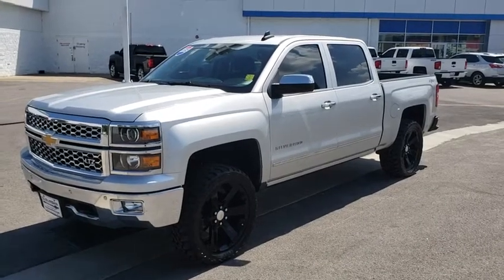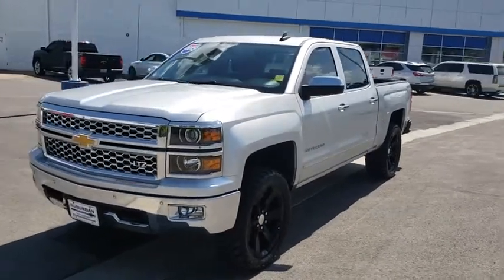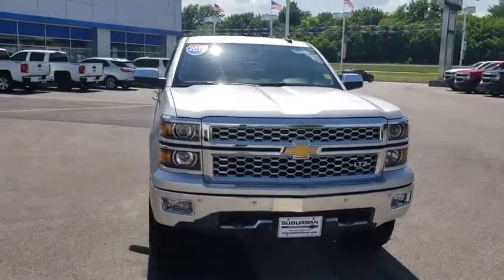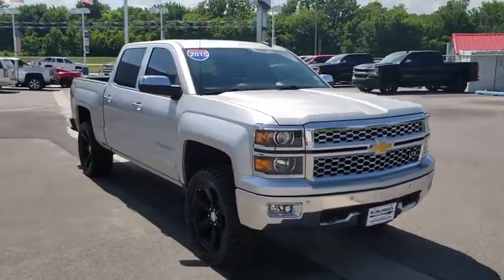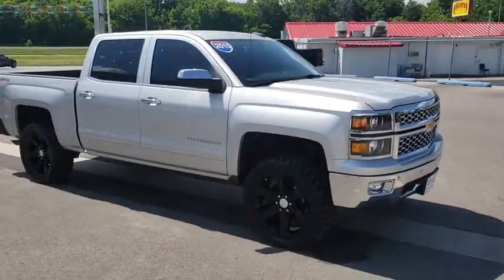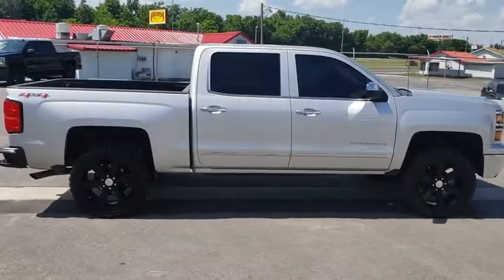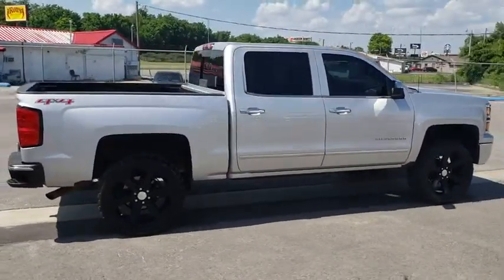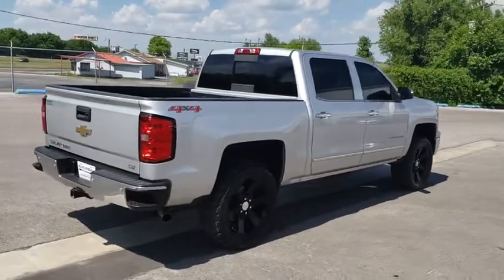2015 Chevrolet Silverado 1500 Owasso, Tulsa, Claremore, Pryor, Broken Arrow, OK U564320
Silver Ice Metallic Used 2015 Chevrolet Silverado 1500 available in Owasso, Oklahoma at Suburban Chevrolet. Servicing the Tulsa, Claremore, Pryor, Broken Arrow, OK area.
2015 Chevrolet Silverado 1500 LTZ - Stock#: U564320 - VIN#: 3GCUKSEJ6FG392754

Suburban Chevrolet
1300 S Lynn Riggs Blvd

Recent Arrival! New Price! **CERTIFIED BY CARFAX NO ACCIDENTS**, **CERTIFIED BY CARFAX ONE OWNER**, **LEATHER INTERIOR**, **SAVE MORE $$ IN CLAREMORE**, **SMALL TOWN PRICES WITH BIG CITY INVENTORY**, **WE DELIVER ANYWHERE**, **POWER WINDOWS**, 8-Speed Automatic with Overdrive, 4WD, Jet Black w/Leather Appointed Seat Trim. Odometer is 841 miles below market average!Silver Silverado 1500 LTZ EcoTec3 6.2L V8 4WDReviews:* Powerful, fuel-efficient engines; many available configurations; well-built, comfortable interior; quiet highway ride. Source: Edmunds* If you don't already like the 2015 Silverado for the mere fact that it's a Chevy, this pickup makes a compelling case for itself with a sophisticated yet intuitive infotainment system, refined interior and an available V8 engine with class-leading power output. Source: KBB.com* The Silverado is the truck you know and trust. The modern body is chiseled and sleek at the same time. The dramatic stacked double grille in front is complimented with vertically stacked headlights on either side, outlined in chrome. The bumper is contoured as well. Also, its tough persona is further accentuated by the geometric lines of its new sculpted fenders and dual power dome hood. The Silverado currently comes in three models: Short Box Crew Cab, Standard Box Crew Cab, and Standard Box Double Cab. Each has six trims with the 1WT as the Base and the LTZ Z71 as the top-of-the-line option. Knowing that it's what's under the hood that counts, the Silverado is stacked with impressive engines. The 1WT, 2WT, LT, and LT Z71 come standard with the 4.3L EcoTec3 V6, with 6-speed automatic transmission. The LTZ and LTZ Z71 come standard with the 5.3L EcoTec3 V8, which is also an option for the other trims. Don't forget the 6.2 EcoTec V8 with 420hp. The Max Trailering Package, offered with both V8 engines, offers class-leading trailering capacity of up to 12,000 pounds. The ride is quiet and the interior more comfortable than ever. The center controls have been updated with an improved layout and are easy to reach. Chevy's MyLink system is an extremely intuitive and helpful system to use. It allows you to control your music, make calls, and navigate to a number of stored destinations all by using your voice. 2WT, LT, and LT Z71 trims get a 4.2-inch color screen to go with it, and the LTZ and LTZ Z71 get an 8-inch color touchscreen. In terms of safety all models come with 4-wheel ABS disc brakes with Duralife rotors, StabiliTrak with Electronic Sway Control and Hill Start Assist. Source: The Manufacturer Summary
LPO  CONSOLE INSERT ORGANIZER TRAY,JET BLACK  PERFORATED LEATHER-APPOINTED SEAT TRIM,SEATING  HEATED AND COOLED PERFORATED LEATHER-APPOINTED FRONT BUCKET,ACTIVE NOISE CANCELLATION,SPORT  1LZ TRIM  includes chrome mirror caps  chrome door handles and 20 wheels (Includes (RD2) 20 x 9 chrome wheels and (UQA) Bose Sound speakers.,TRANSMISSION  8-SPEED AUTOMATIC  ELECTRONICALLY CONTROLLED  with overdrive and tow/haul mode. Includes Cruise Grade Braking and Powertrain Grade Braking,CONSOLE  FLOOR MOUNTED  RECONFIGURABLE  with moveable cup holders  cell phone storage  power cord management and hanging file holder capability,TRAILER BRAKE CONTROLLER  INTEGRATED,LICENSE PLATE KIT  FRONT,WHEEL  FULL-SIZE SPARE  17 (43.2 CM) STEEL,STEERING WHEEL  HEATED  LEATHER-WRAPPED AND COLOR-KEYED,CHEVROLET MYLINK AUDIO SYSTEM  8 DIAGONAL COLOR TOUCH NAVIGATION WITH AM/FM/SIRIUSXM  USB PORTS  auxiliary jack  SD card slot  Bluetooth streaming audio for music and most phones  hands-free smartphone integration  Pandora Internet radio  voice-activated technology for radio and phone,REAR AXLE  3.23 RATIO,TIRES  P275/55R20 ALL-TERRAIN  BLACKWALL,ENGINE  6.2L ECOTEC3 V8 WITH ACTIVE FUEL MANAGEMENT  DIRECT INJECTION AND VARIABLE VALVE TIMING  includes aluminum block construction  (420 hp [313 kW] @ 5600 rpm  460 lb-ft of torque [624 Nm] @ 4100 rpm),PEDALS  POWER-ADJUSTABLE,GVWR  7200 LBS. (3266 KG)  (STD),LTZ PLUS PACKAGE  includes (JF4) power adjustable pedals  (UQA) Bose premium audio system  (UD5) Front and Rear Park Assist and (UVD) heated leather steering wheel,LED LIGHTING  CARGO BOX  with switch on center switch bank,PAINT  SOLID,SILVER ICE METALLIC,BOSE SOUND WITH 6 SPEAKER SYSTEM  (7 speaker system including subwoofer when ordered with bucket seats),SUSPENSION PACKAGE  HIGH PERFORMANCE,1LZ PREFERRED EQUIPMENT GROUP  includes standard equipment,FRONT AND REAR PARK ASSIST  ULTRASONIC,SEATS  FRONT FULL-FEA